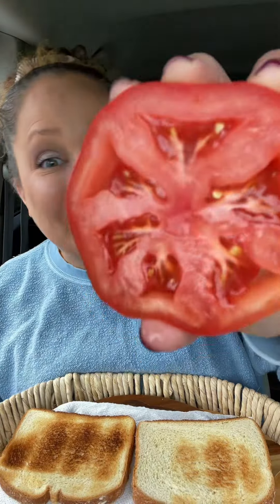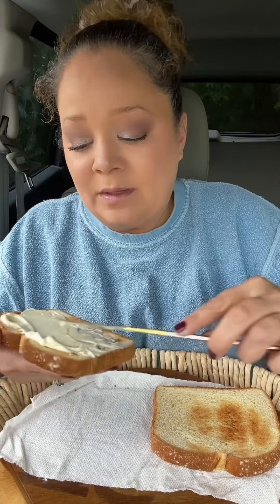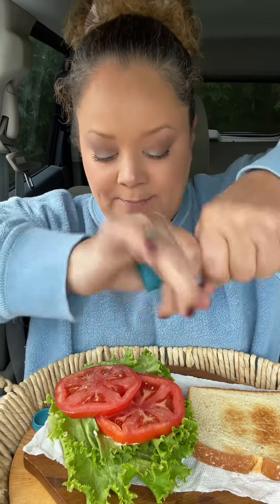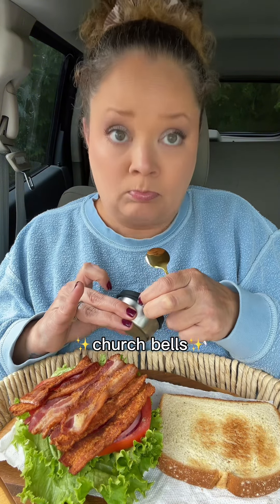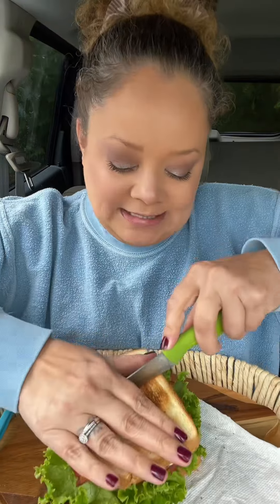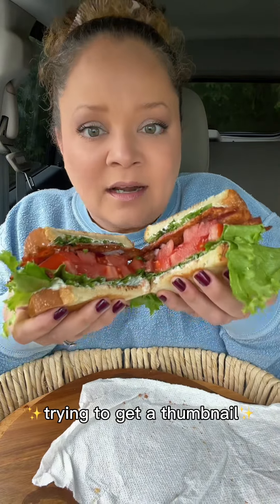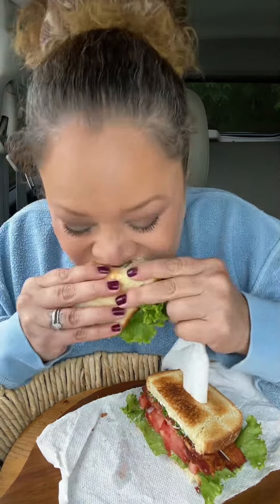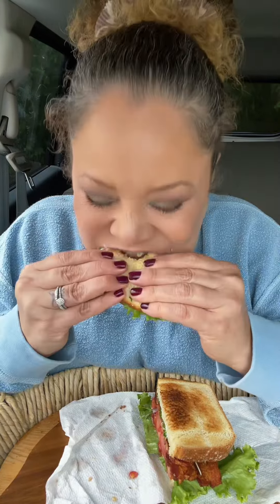Oh hiii👋🏼wanna have lunch with me?😁🤸🏽‍♀️